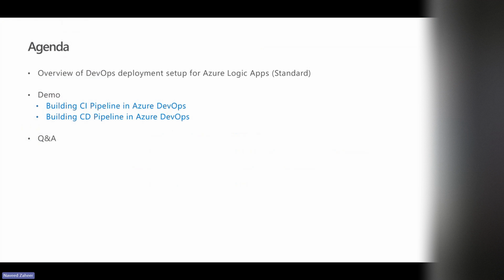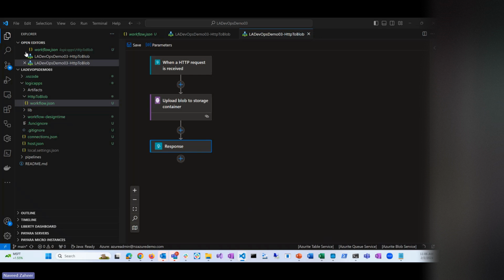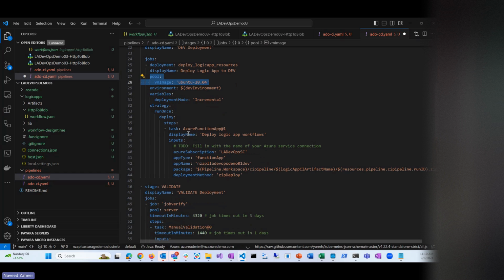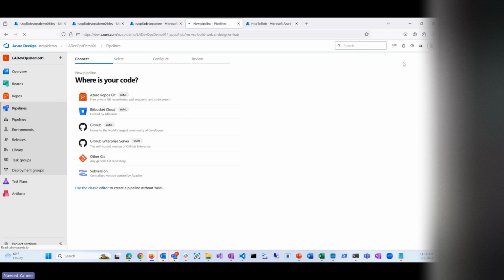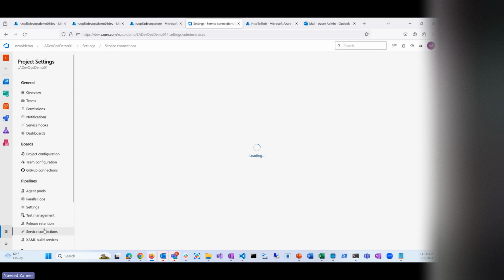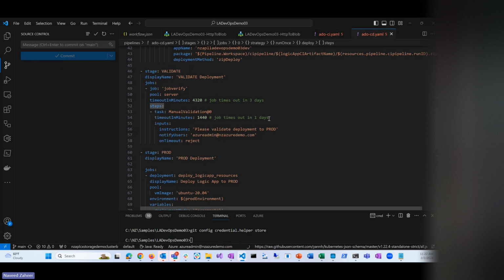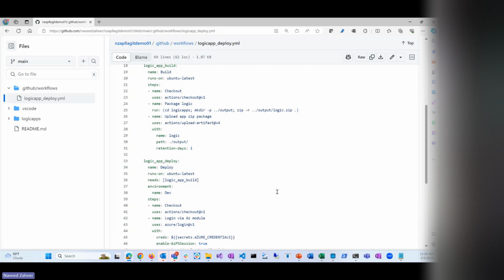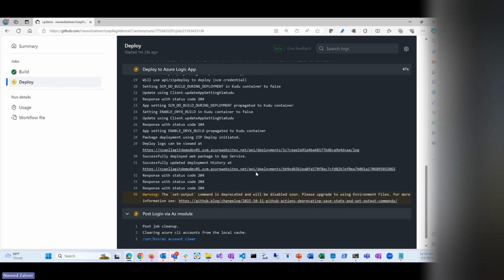DevOps deployment for Azure Logic Apps (Standard)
To maintain control and consistency, you can automate your environments and deploy more components faster and more confidently by using DevOps tools and processes. Please join this webinar to learn about the continuous integration and continuous deployment (CI/CD) experience for single-tenant Azure Logic Apps.